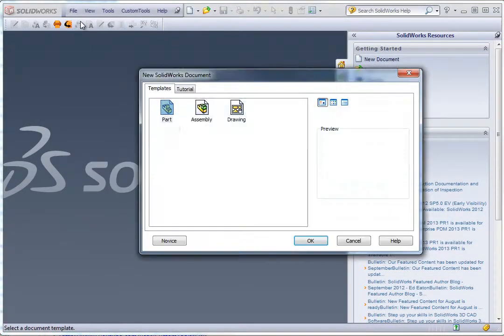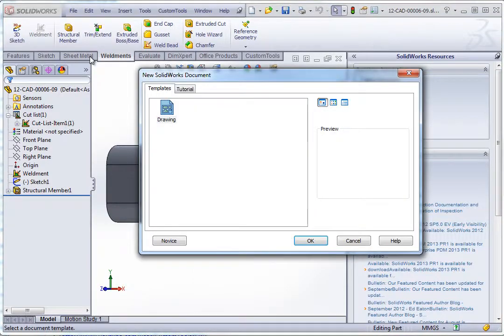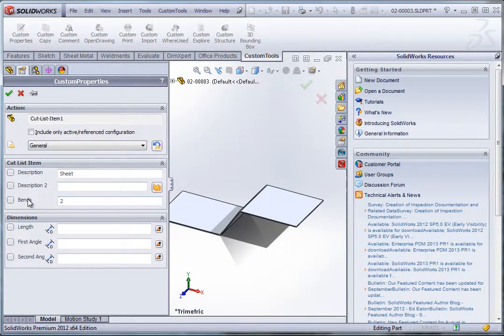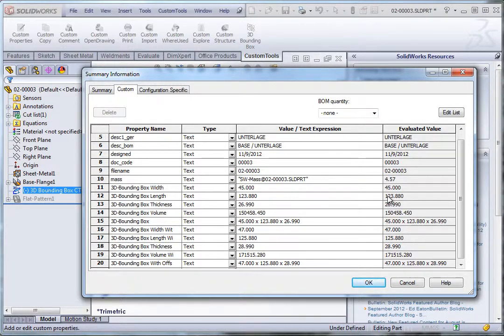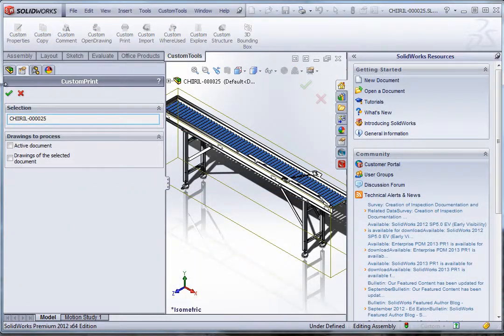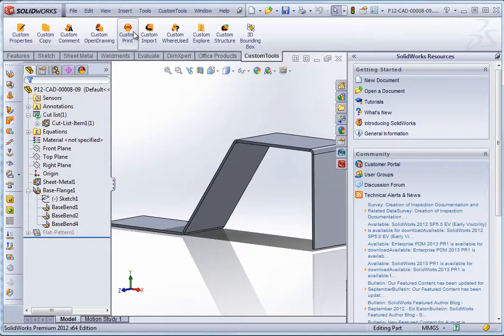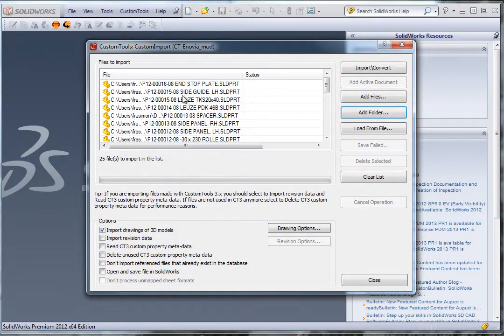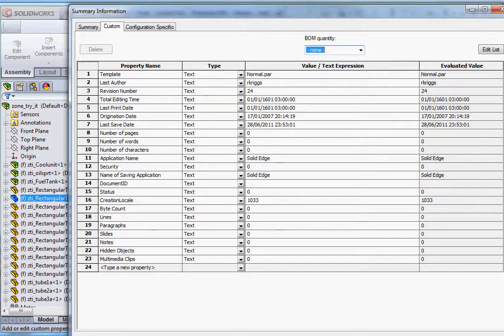CustomTools What s new in Sp5